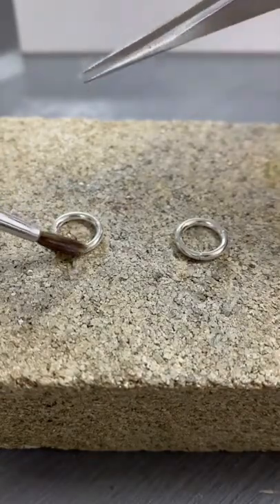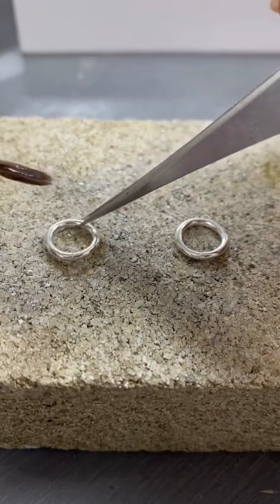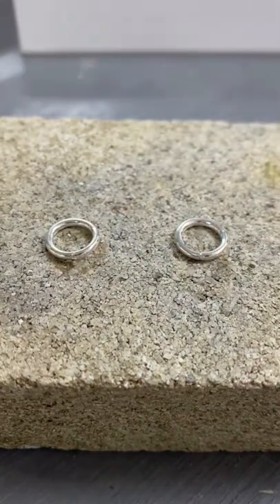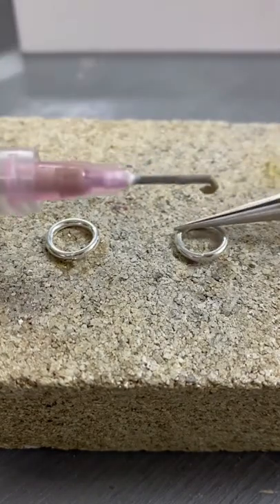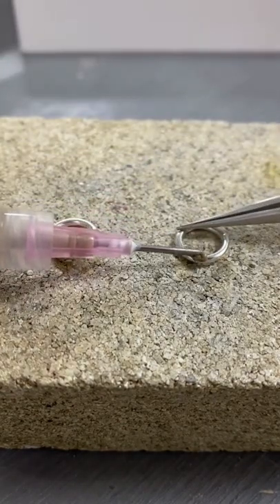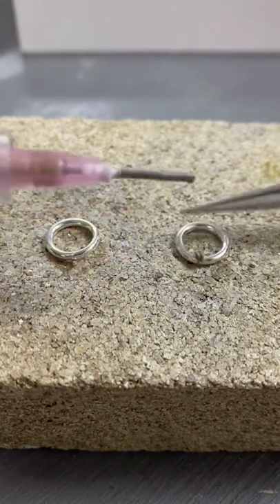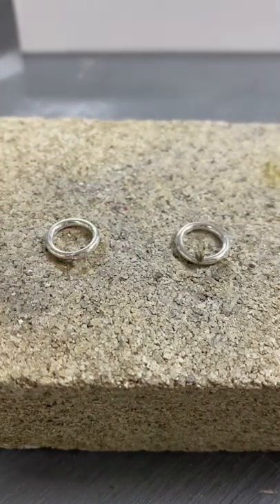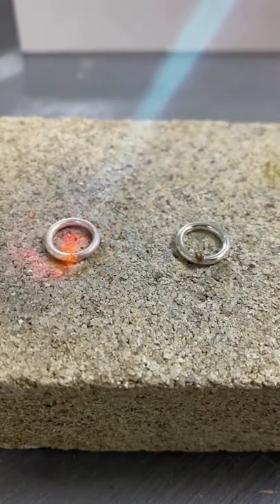Solder vs solder paste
If you've ever wondered how solder and solderpaste compare this short video is for you.